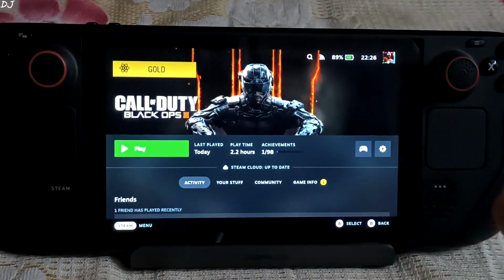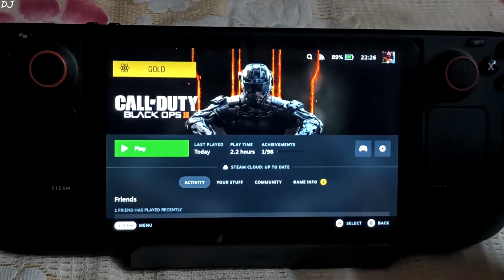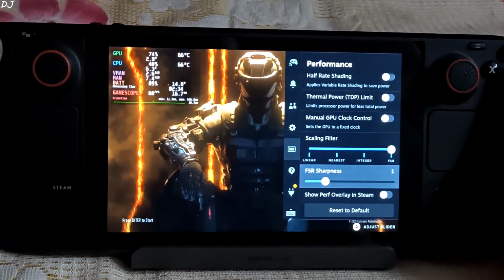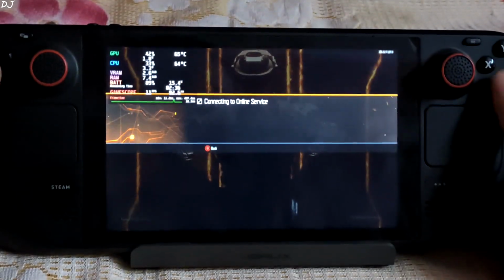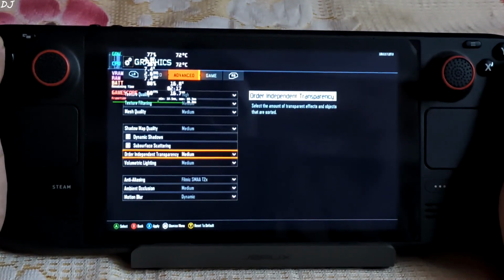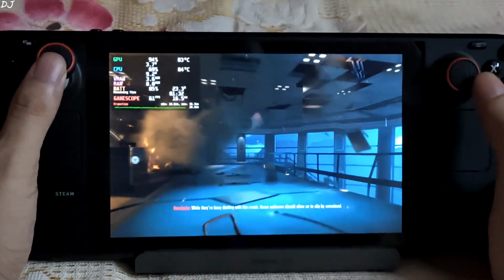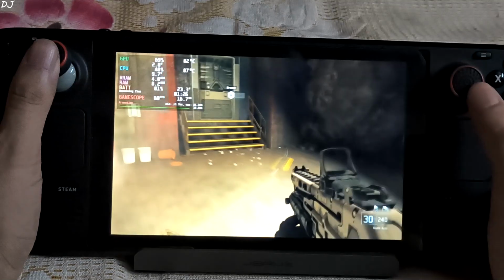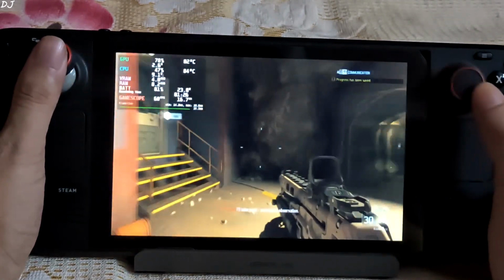Steam Deck Call of Duty Black Ops III 93gb SD Card Gameplay Steam OS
Testing Call of Duty Black Ops III on Steam Deck 512 gb variant [Steam OS version 3.4.6 Stable] running off an SSD [SK Hynix BC711 ] . UMA Buffer Size set to 4gb . Swap File Size set to 16gb . Using Recommended Settings of Cryoutilities v2 . Video recorded using Redmi K50i . Ambient Temperature : 32 degree Celsius .

Steam Deck Upgrading Storage from 64gb eMMC to 512gb Nvme SSD | Changing UMA Buffer & Swap File Size :

Timestamp :

- Introduction : 00:00
- Call of Duty Black Ops III Steam OS Game Info : 00:22
- Settings : 00:34
- Gameplay : 01:12